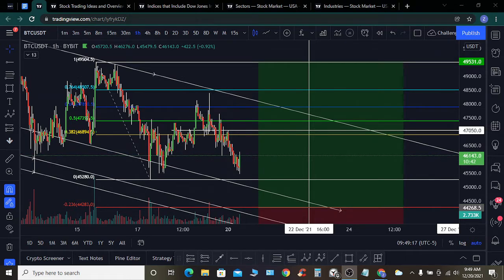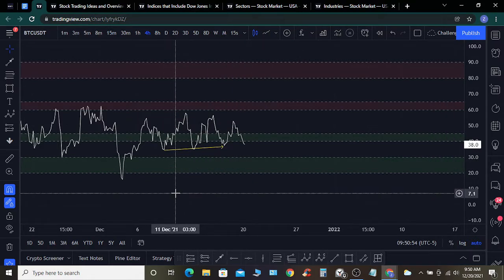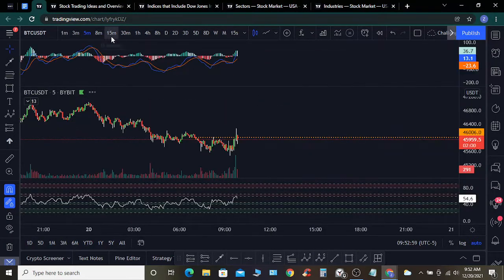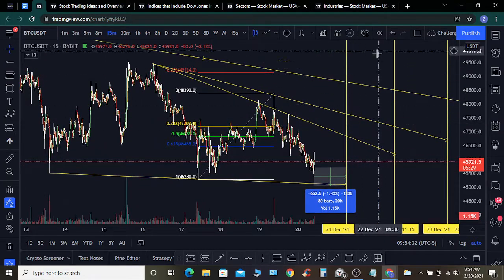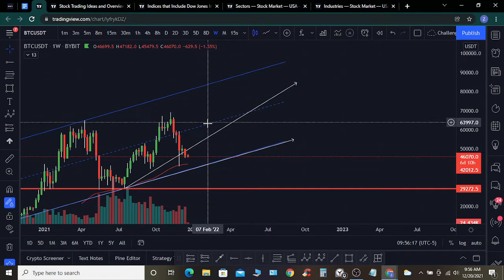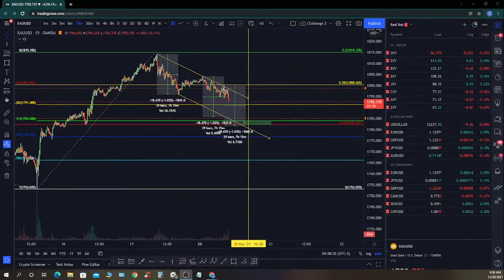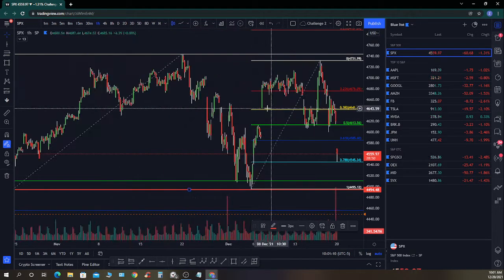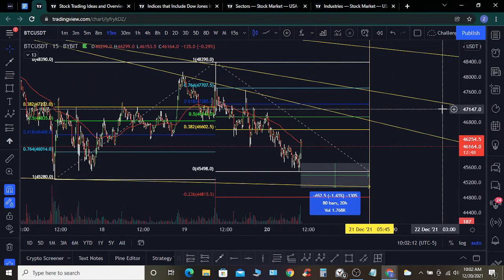December 20th Trading Bitcoin // MTB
TA on my bitcoin trade Dec 20th 2021